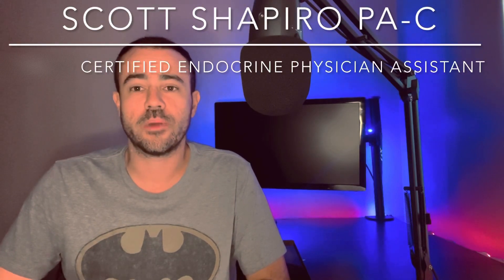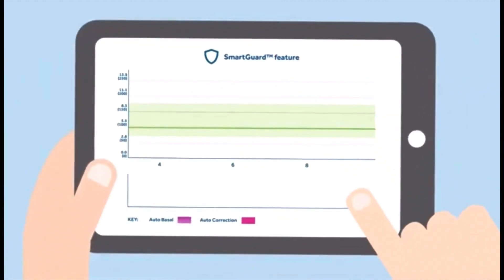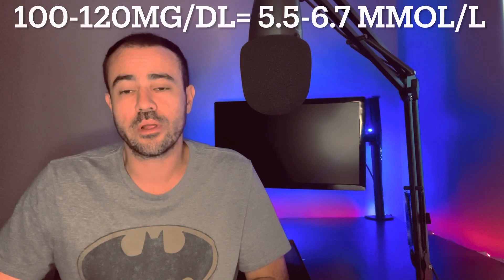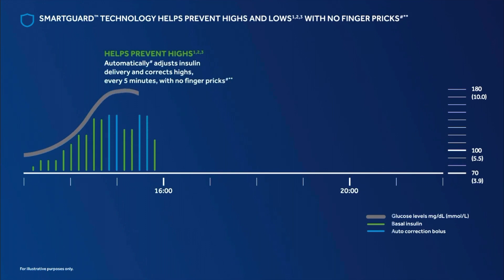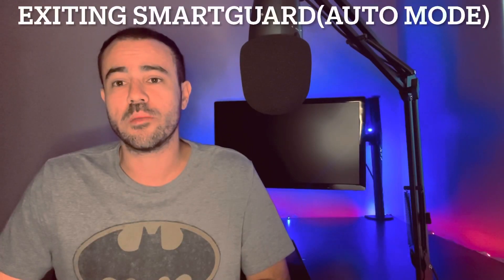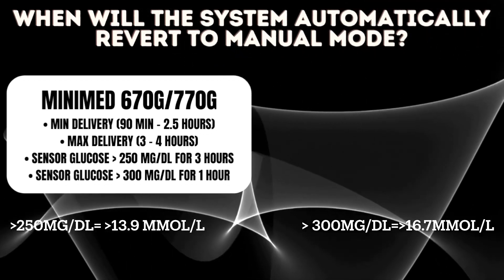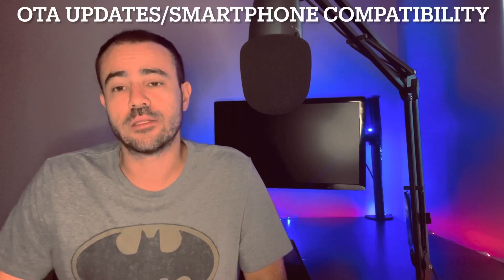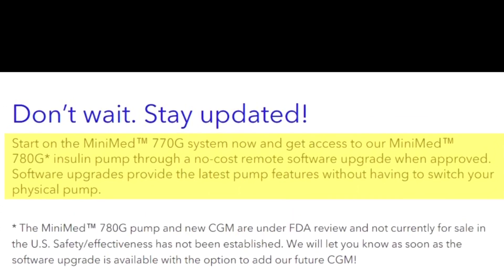The All New MiniMed 780G vs. The MiniMed 670G & 770G!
In this video, we'll be comparing the latest addition to the series, the recently FDA approved Medtronic Minimed 780G, to its predecessors, the Medtronic Minimed 670G and the Medtronic Minimed 770G. We'll be exploring the key differences between these insulin pumps, including advancements in closed-loop technology, CGM sensor life, and customizable targets for time-in-range. By the end of this video, you'll have a better understanding of which insulin pump may be the best fit for your individual needs. So sit back, relax, and let's dive into the world of insulin pump technology!